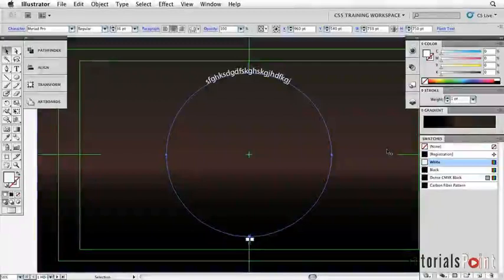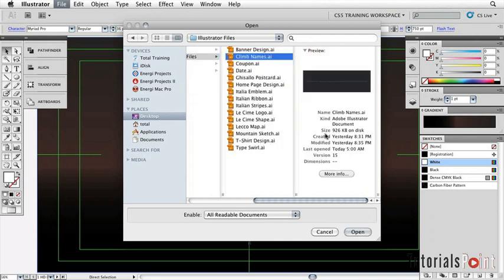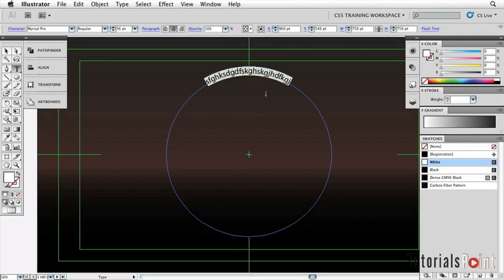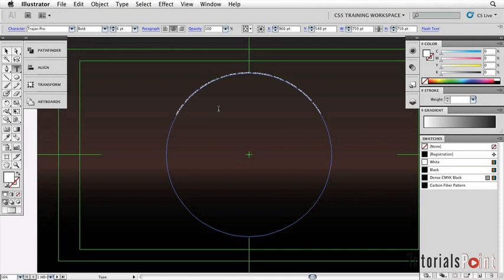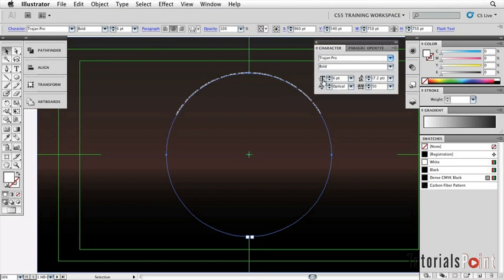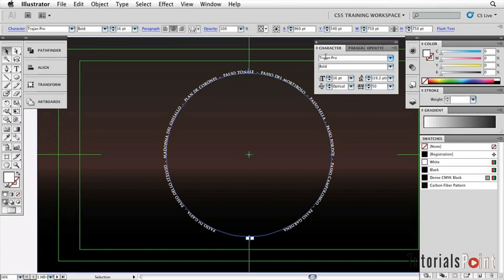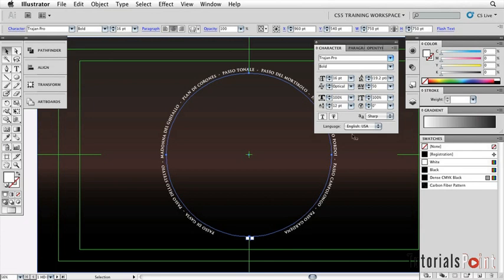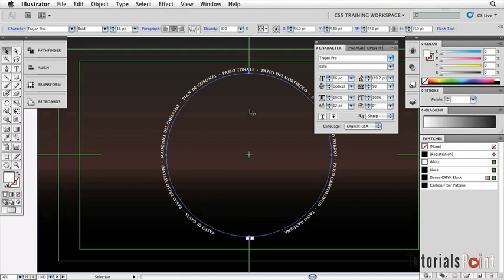Adding Baseline Shift to the Type around a Circle